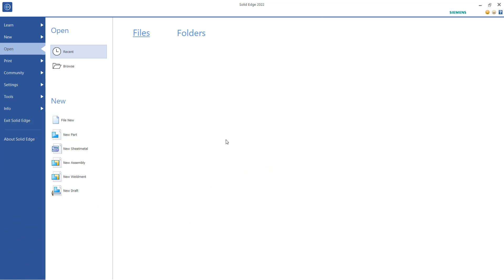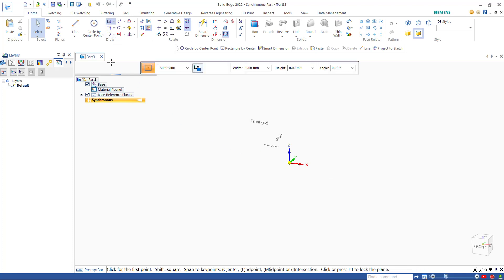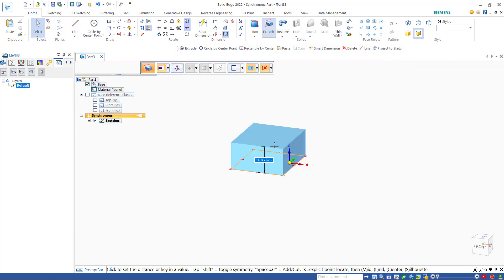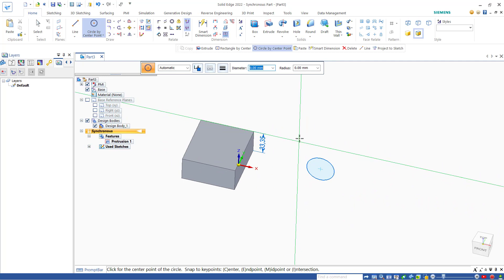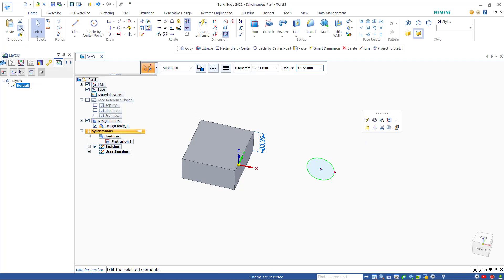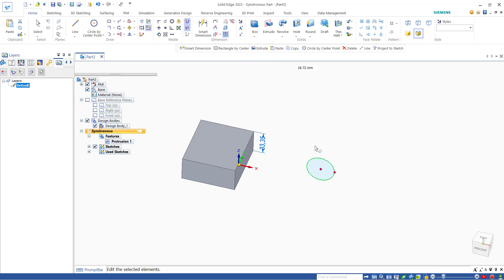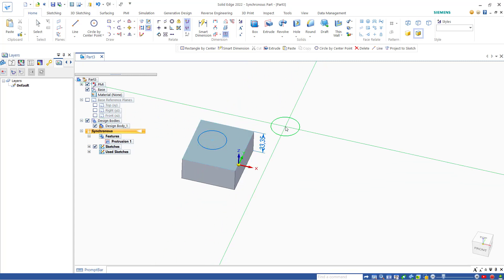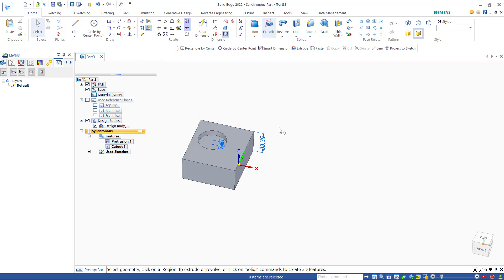Solid Edge How To Move Sketch Tutorial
Learn solid edge basic tutorial for beginner how to move sketch fast and easy